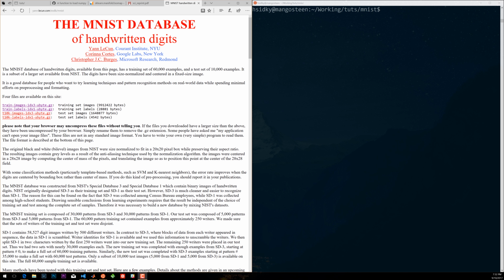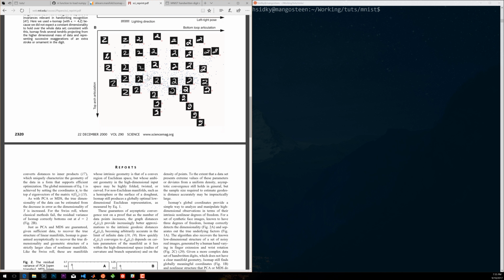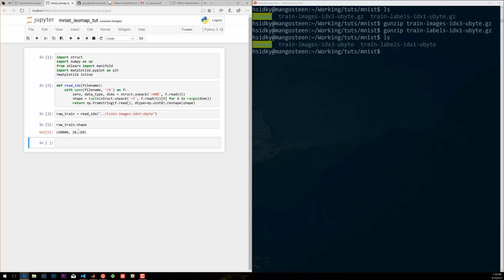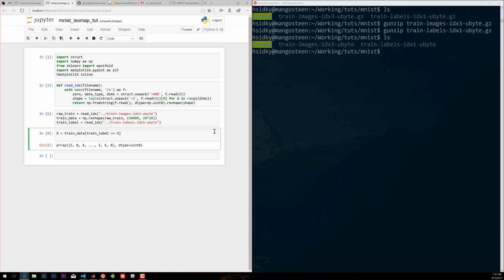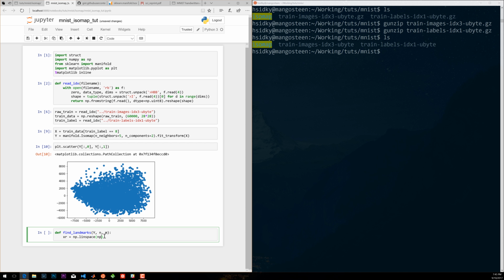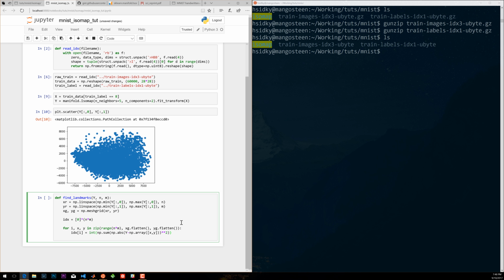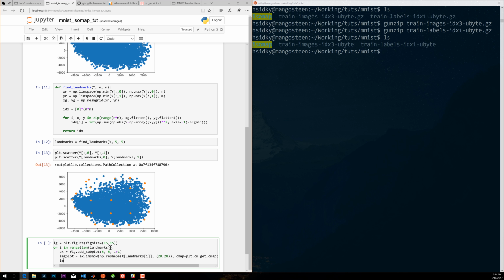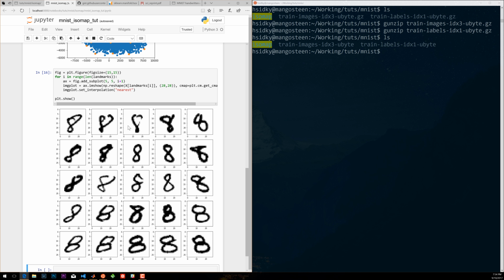Unsupervised Machine Learning MNIST Handwritten Digits with Isomap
Learn how to use Isomap manifold learning to perform dimensionality reduction on MNIST handwritten digit dataset. Following along using freely available packages in Python.

Isomap is an unsupervised learning technique which finds meaningful low dimensional structures in high dimensional data like these handwritten digits.

This is the first in a series of videos which go through various machine learning techniques applies to the MNIST data set.